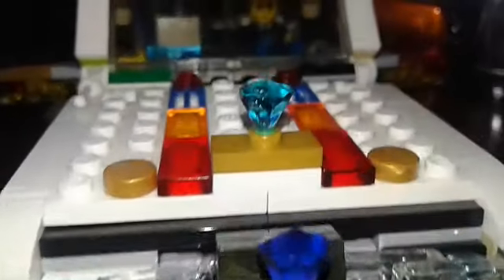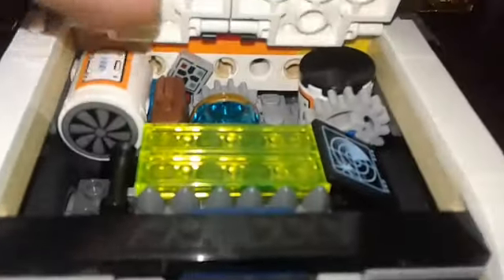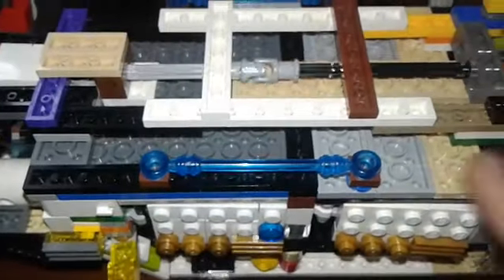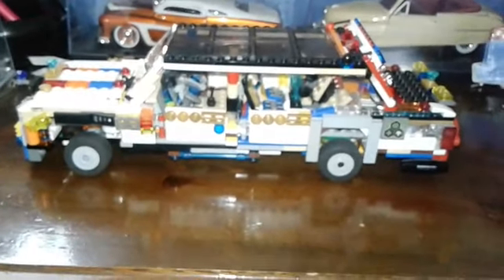MOC lego luxury car reveal